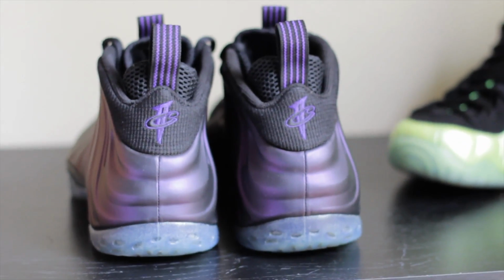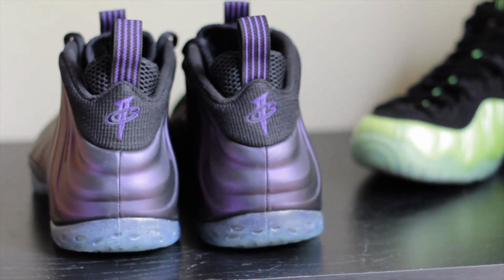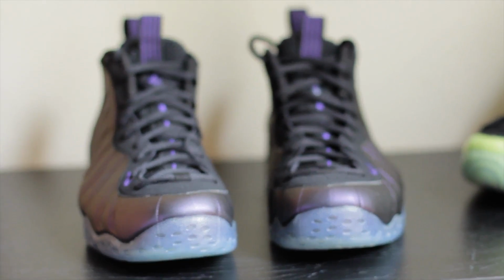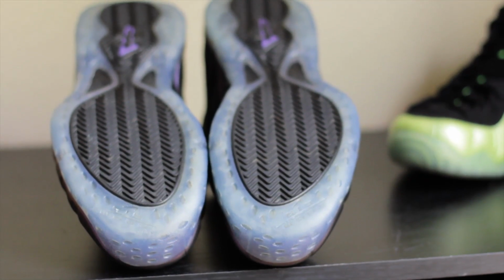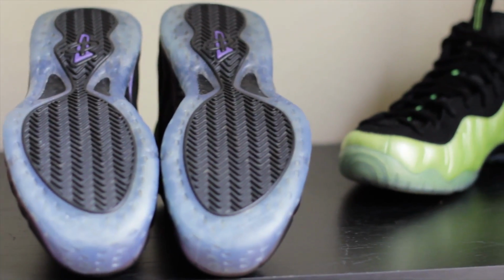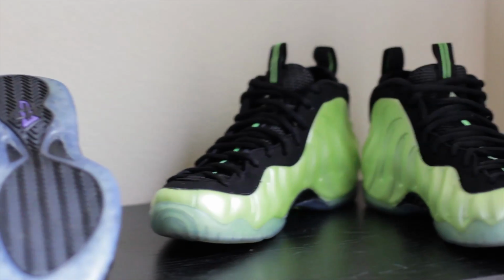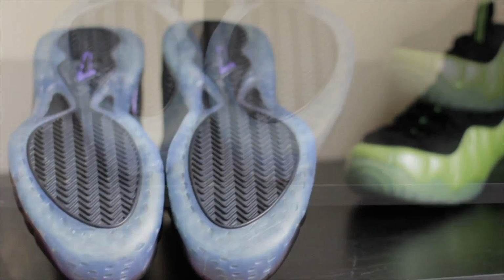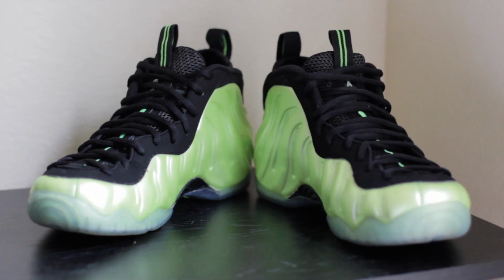Dyed Soles Update (Eggplant Foamposite)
How to: Fix The Game
How to: Buy Kicks for Good Prices